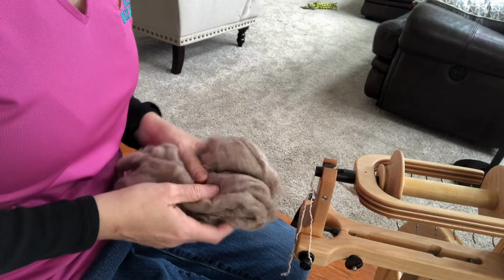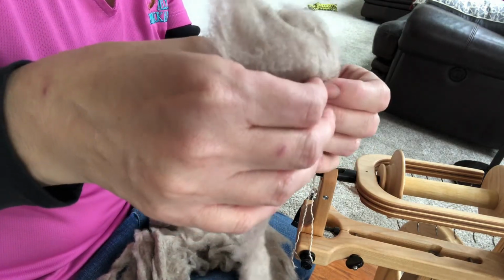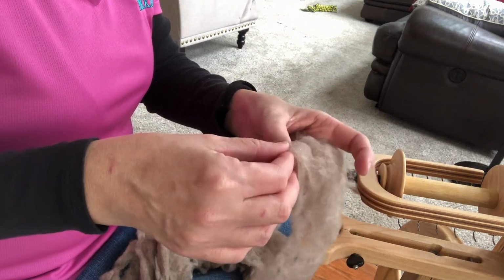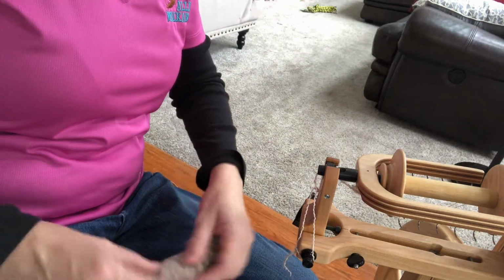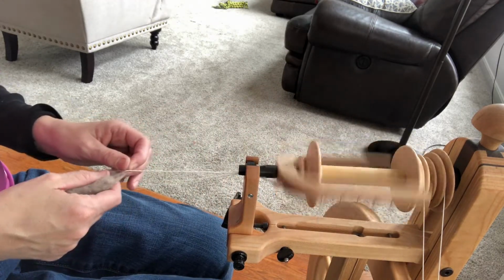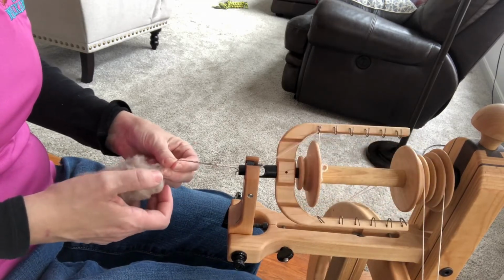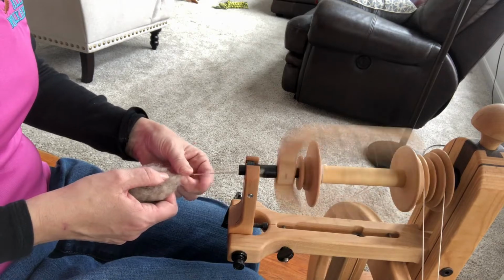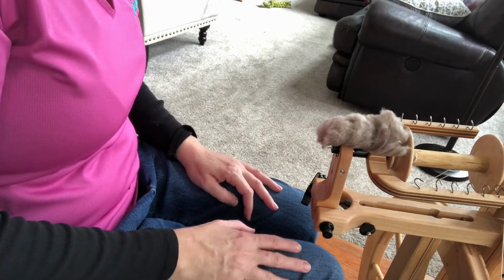Spinning Cashmere Take 2!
After trying to spin cashmere and angora from a cloud, I found a new way to spin cashmere.  You draft out the cashmere and then form it into a rolag--all by hand! I found this method on Expertly Dyed's channel.  Here's a link to her video

BTW--She did a much better job than I did!